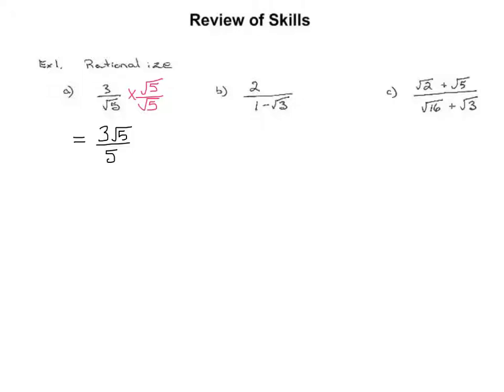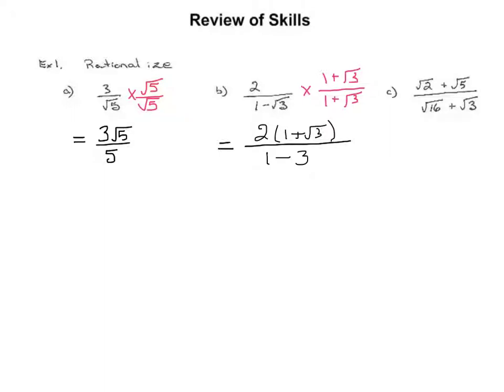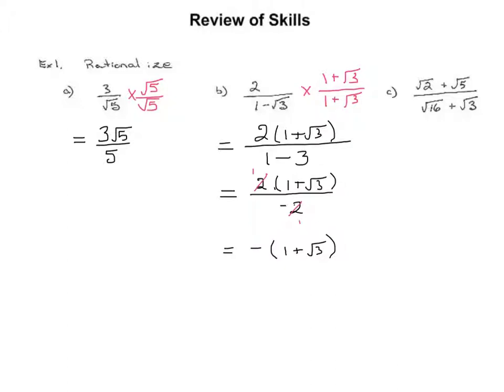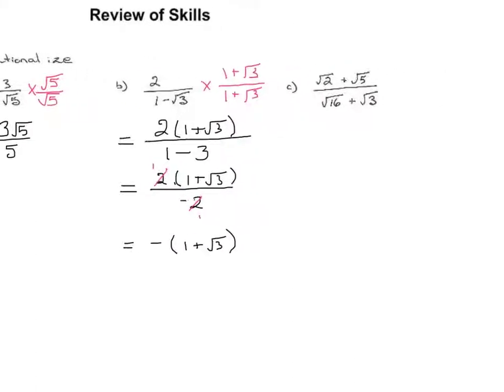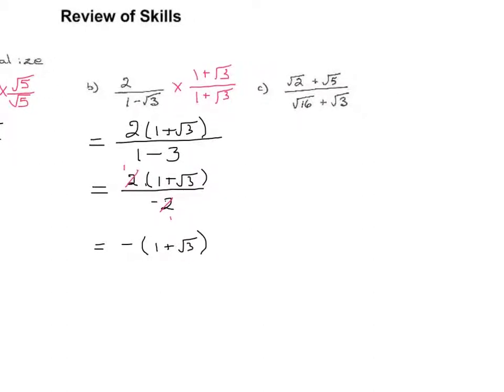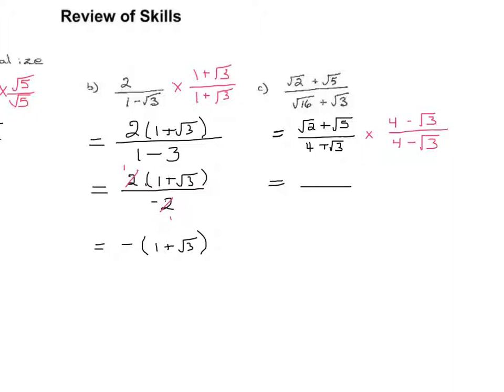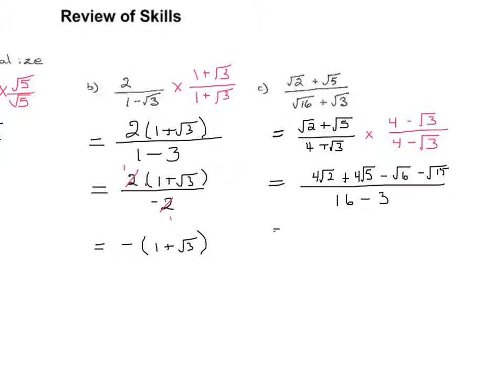U1 Day 1 Review of skills